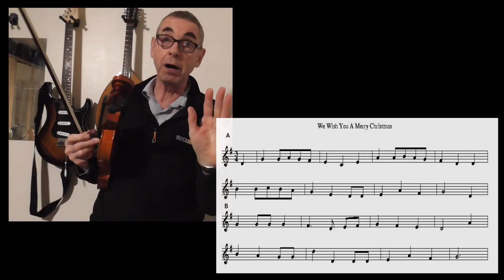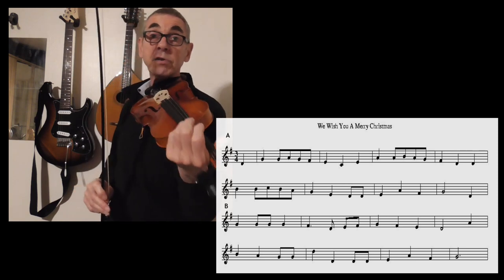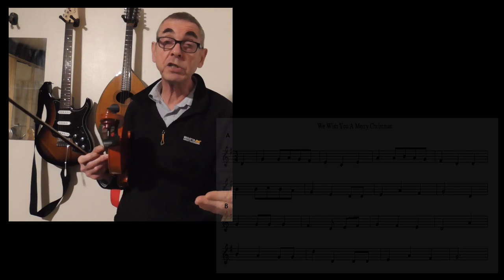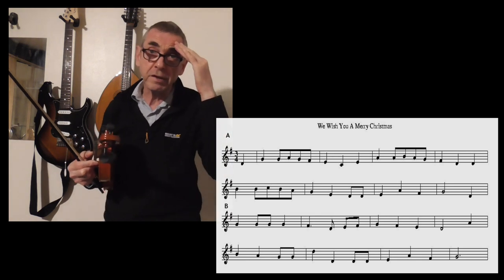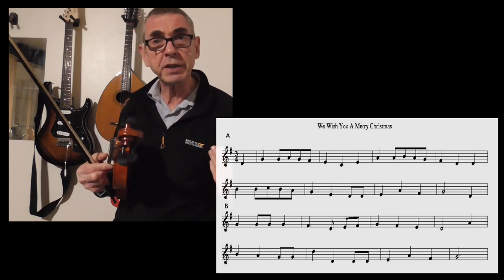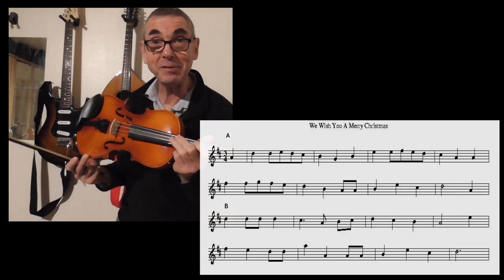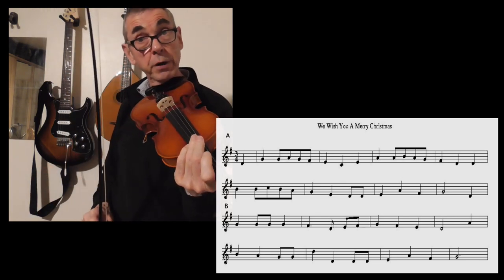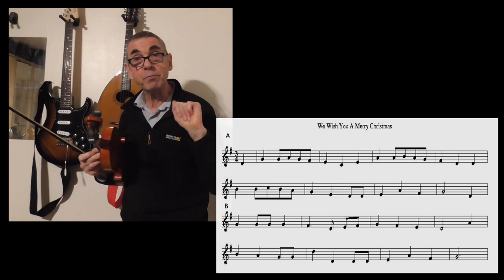Learn to play fiddle - Beginners Lesson 7 - An easy Christmas Carol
As it's the month of December, we learn a Christmas Carol in the key of G & D
But first we try out a simple Bowing warm up exercise.
This lesson encourages you to learn a melody and try to not be too reliant upon notation
Also, we are introduced to the idea of slides.
In addition, double stop chords are mentioned and briefly dealt with, as they will be dealt with in more detail in a future lesson.